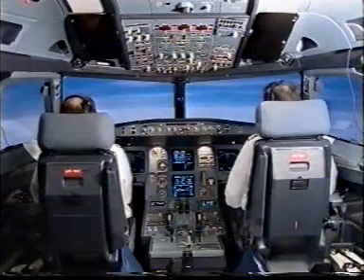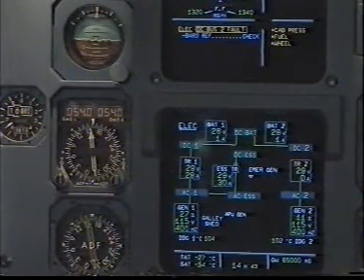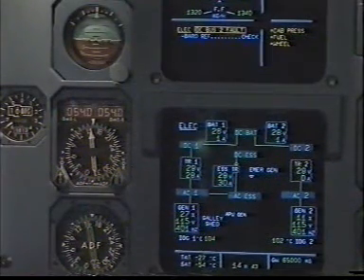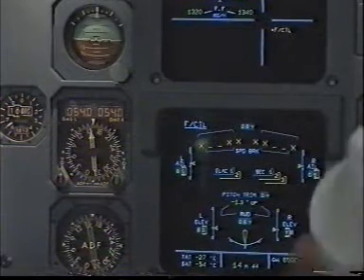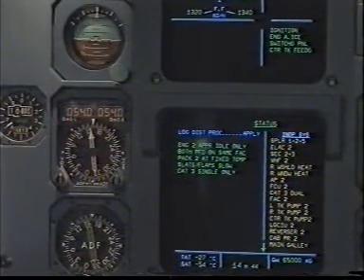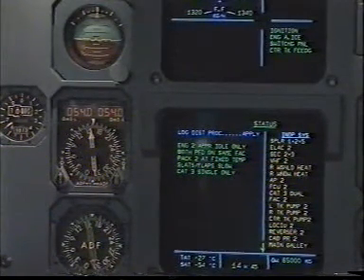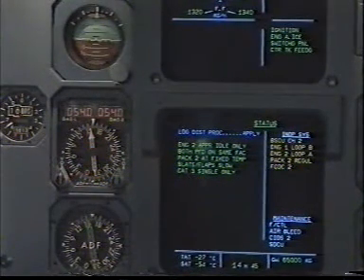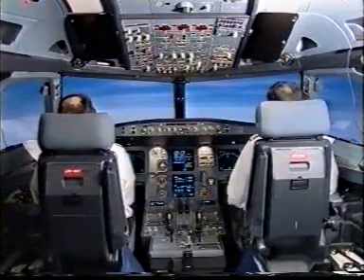A320 DC BUS 2 fault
Vídeo de treinamento mostrando falha no DC BUS 2 em um A320.